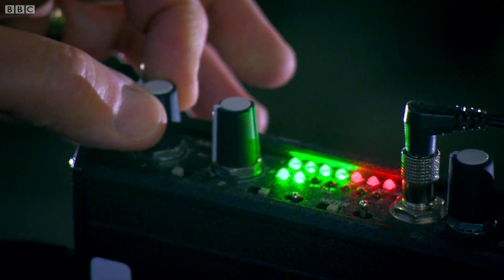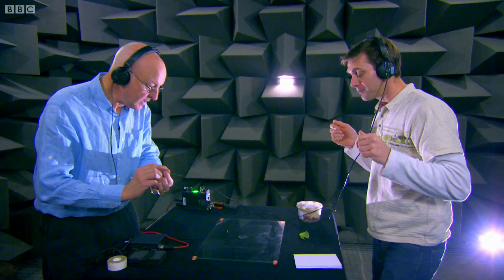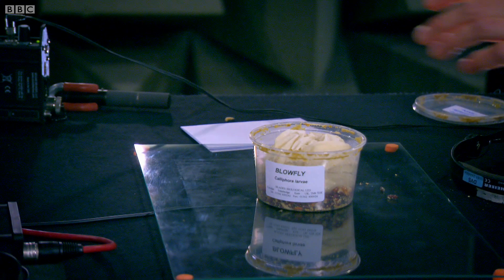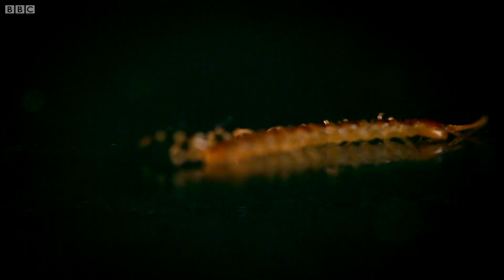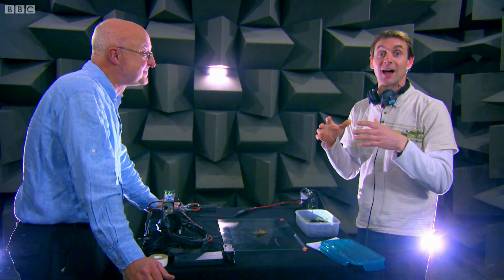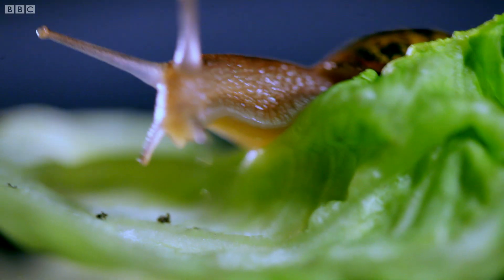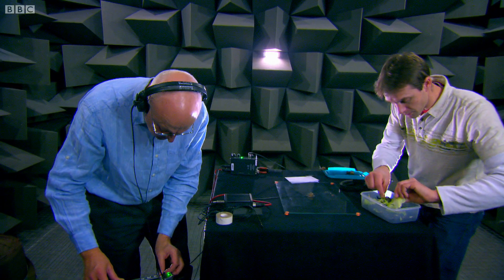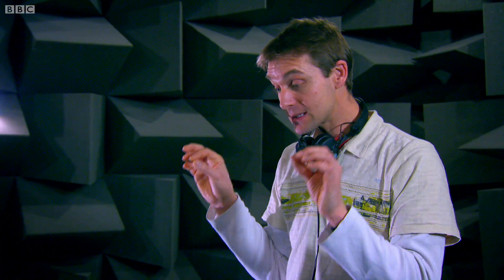How does a Snail SOUND when Feeding? | Earth Science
Is modern life is damaging our ears? Jem sets out to record the sound of a snail feeding and of centipede's footsteps.

The series is hosted by a gang of presenters who are passionate about science and happy to share their knowledge, banter and experiments. Each episode focuses on a single theme, from how we deal with allergies to the dangers of too much sugar, the potential toxins found in plastic bottles to how technology can improve child safety.